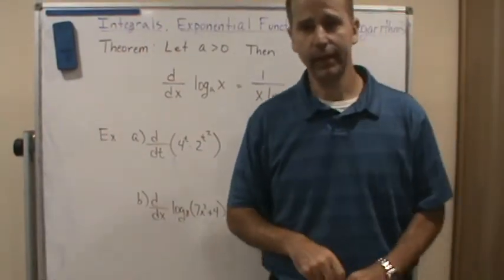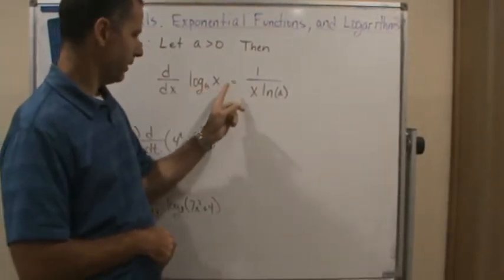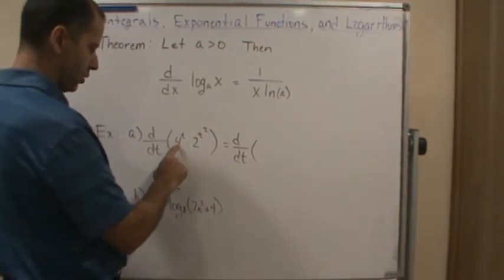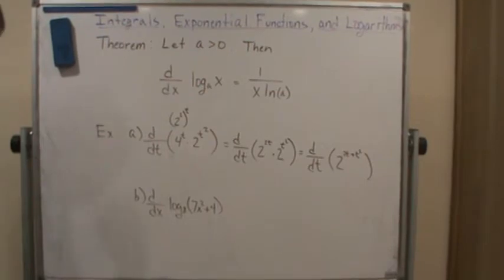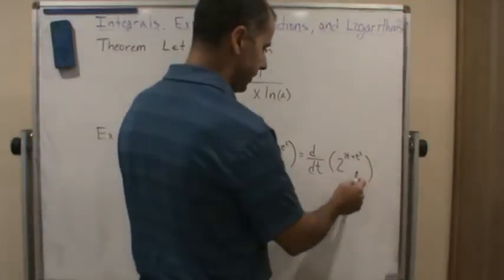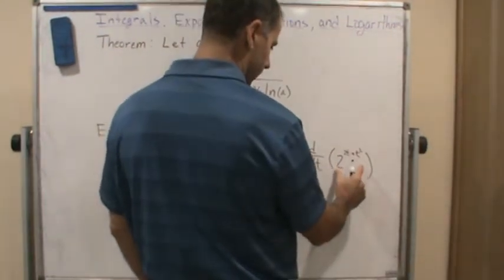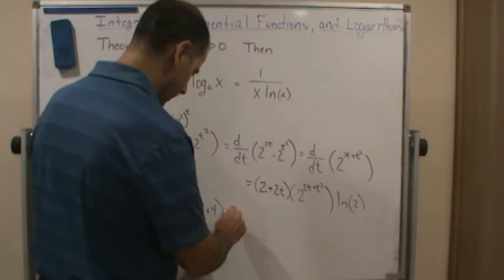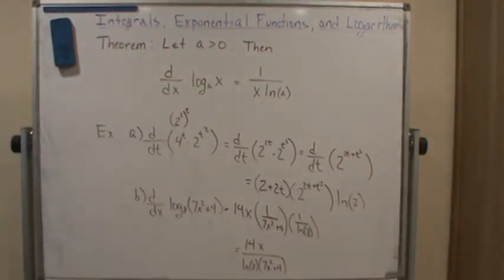Calc2 Derivative of Logarithmic Functions Theorem and Examples